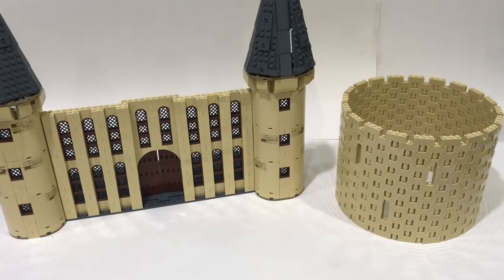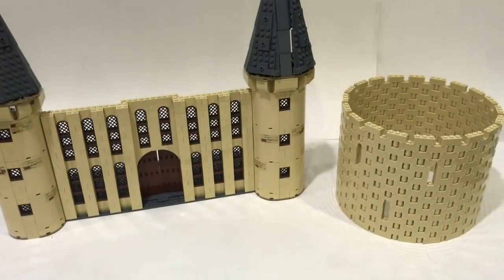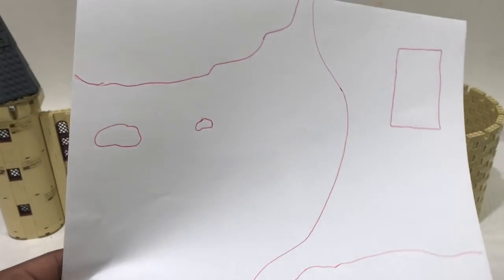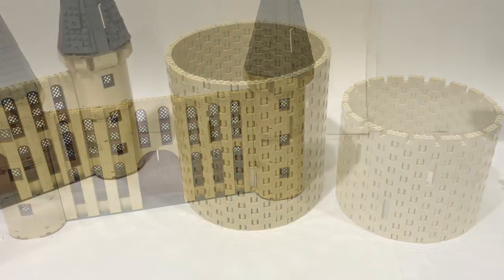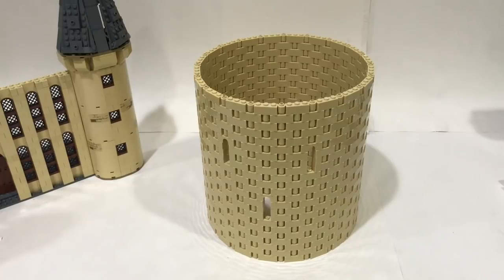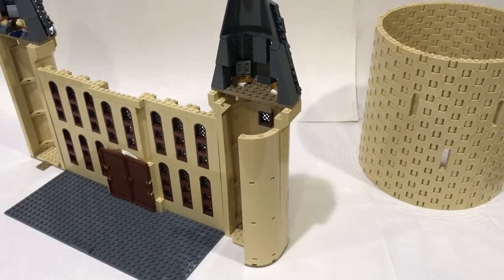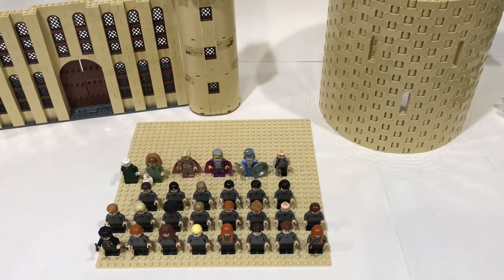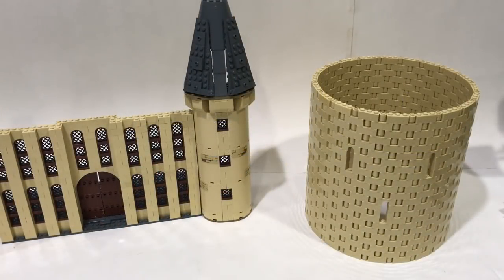Building Hogwarts In Lego Episode 6 - Gryffindor Tower and Minifigures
This is a new Lego Harry Potter MOC series. In this episode of Building Hogwarts In Lego we are working on the Gryffindor Tower as well as taking a look at the overall layout of the build. Let me know what you guys think!